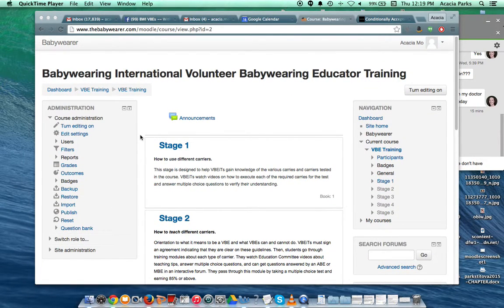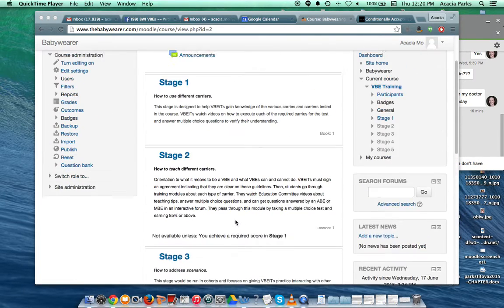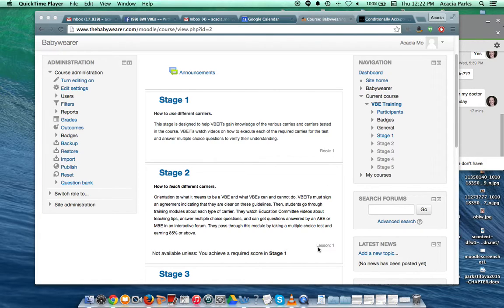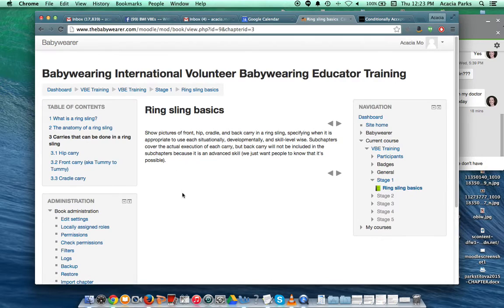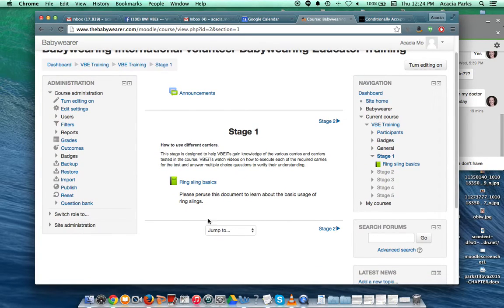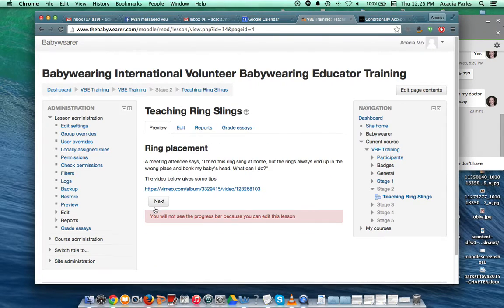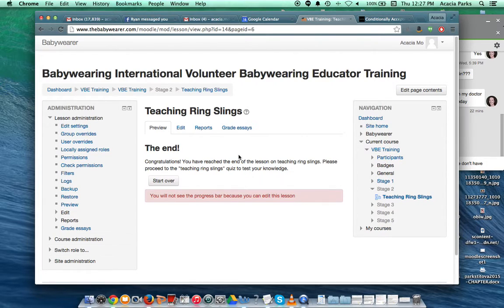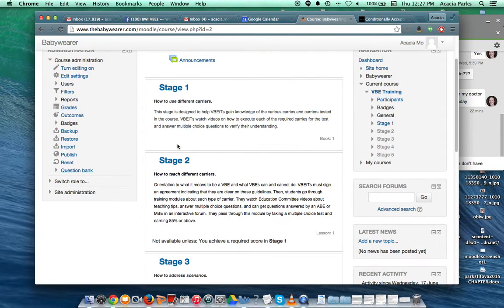BWI Moodle Demo - Overview and Stages 1 + 2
A quick overview of the proposed BWI VBE training on Moodle, with particular emphasis on Stages 1 + 2.